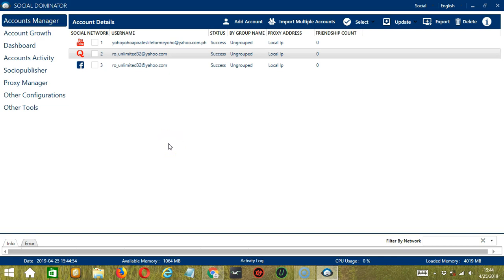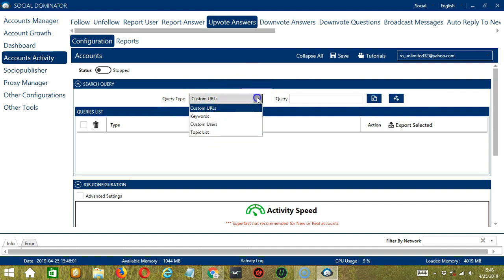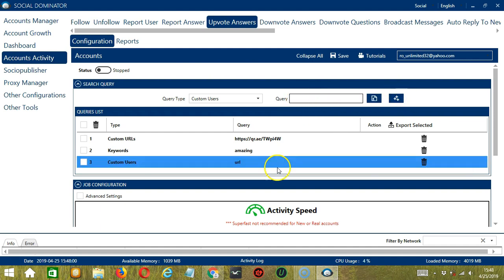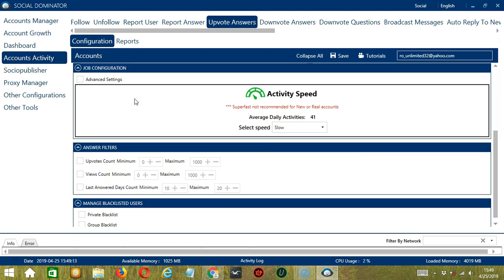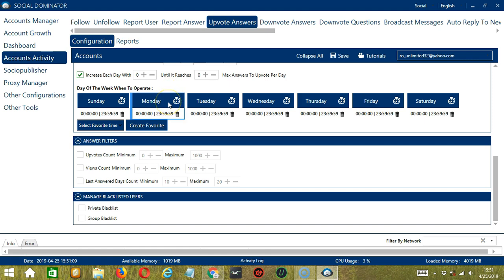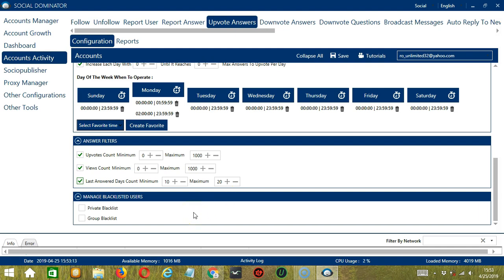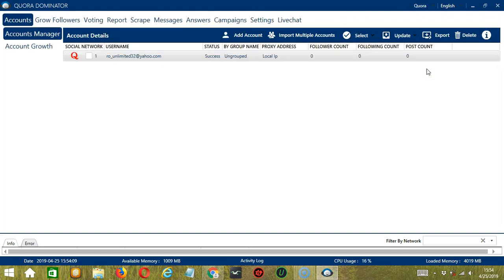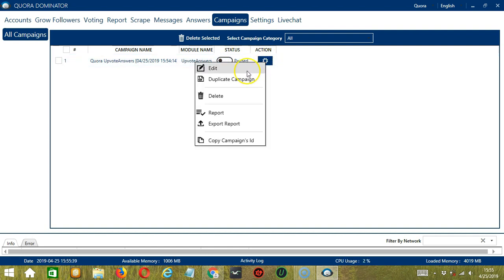How To Auto Upvote Answers on Quora By Using Socinator.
This Socinator feature allows to automate upvote answer on Quora . It allows to search answer  with different query types and perform the voting  action on configured time.

You can also check our User guide for Upvote Answer : -